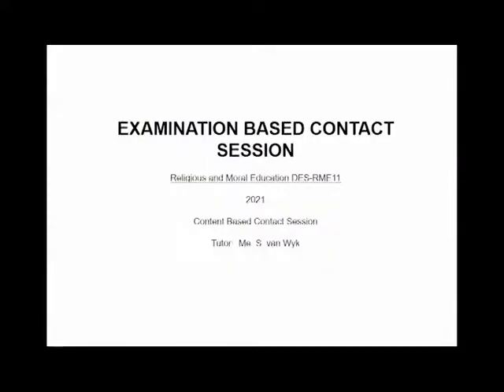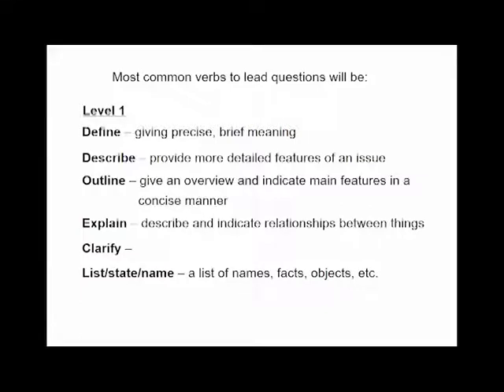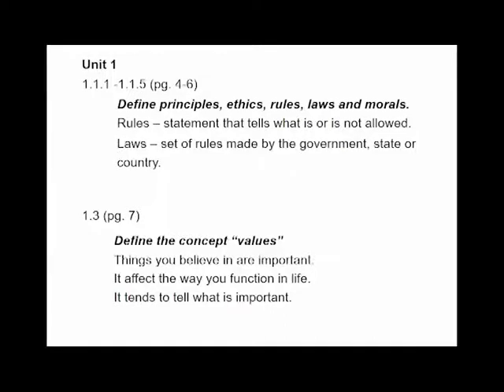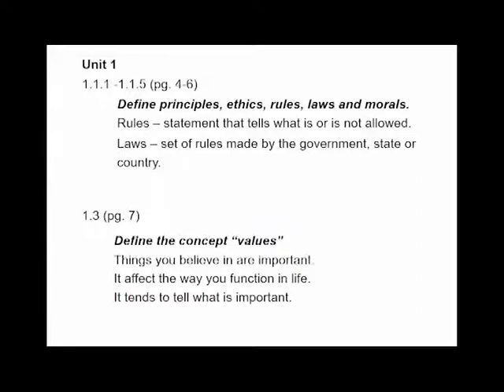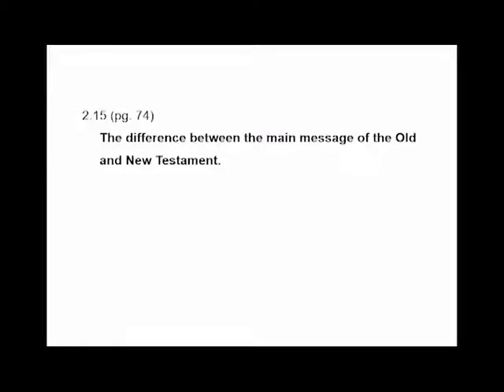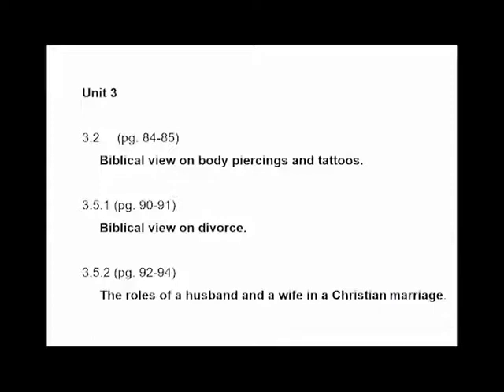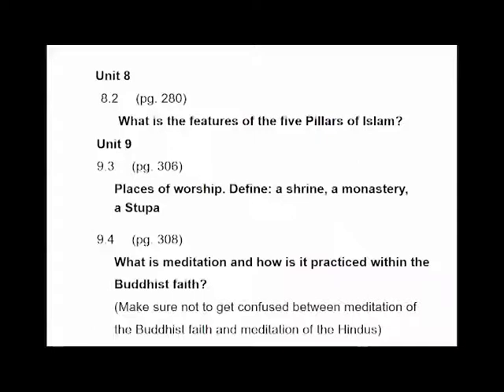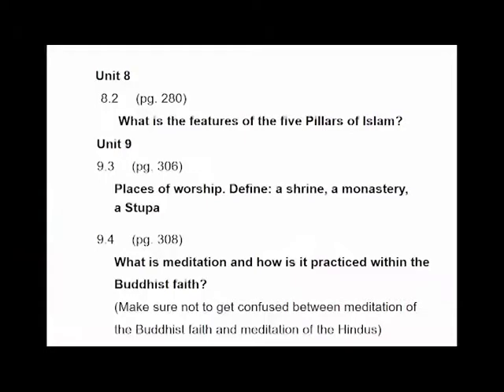IOL CC RME11 2021